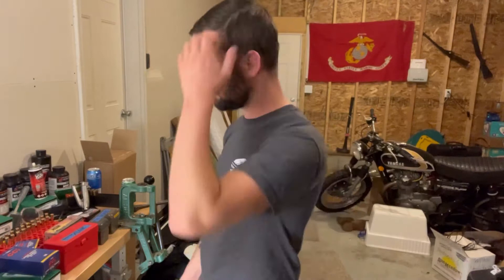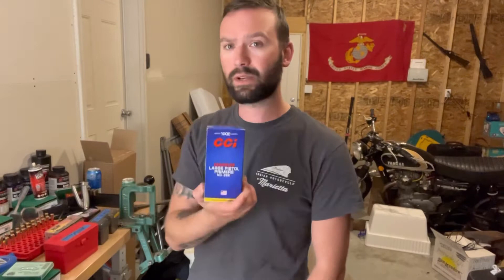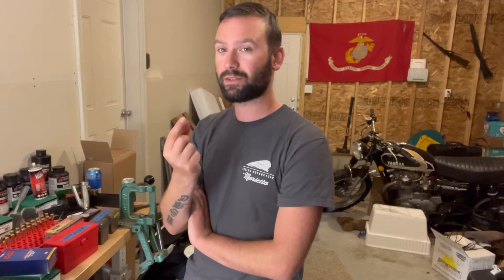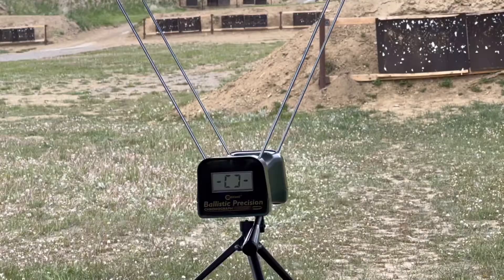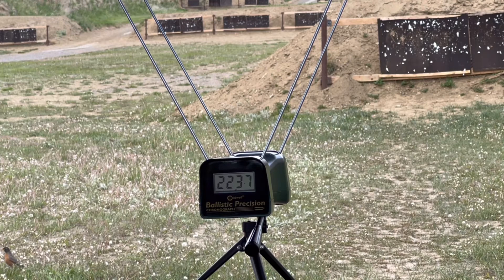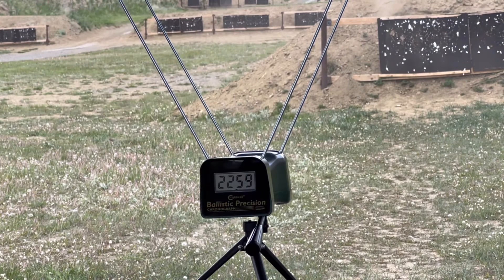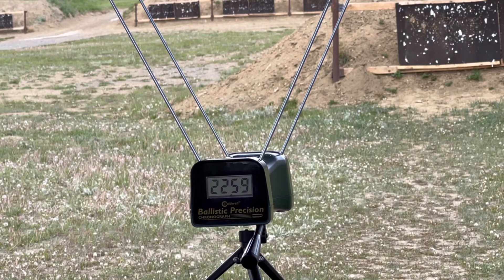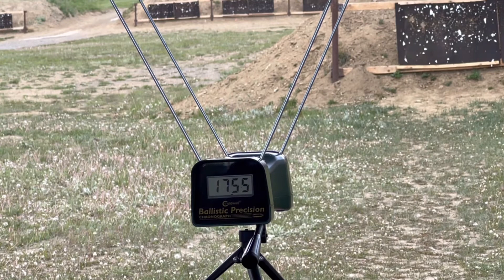Pistol primers in rifle cartridges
Experimenting with magnum pistol primers in my 30-30 and 45-70 because it’s all I can find right now. Let’s see if there’s any advantages or disadvantages or if there’s any difference at all. Do your own research. Do not attempt on your own without doing your own research. I assume no liability for your actions. I am a feral Appalachian hillbilly with too much time and money.